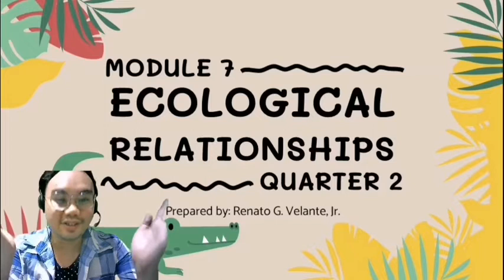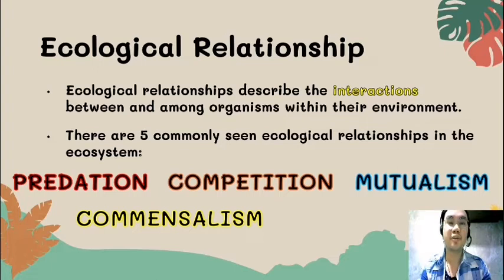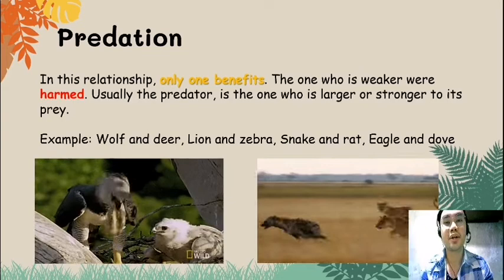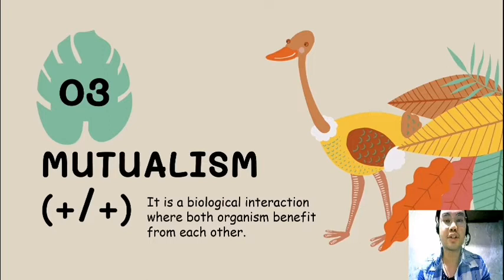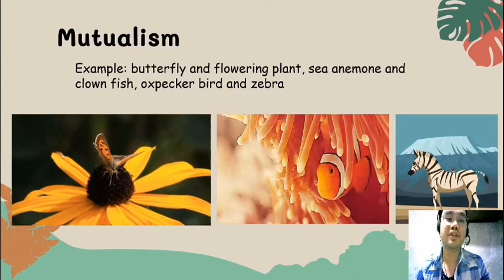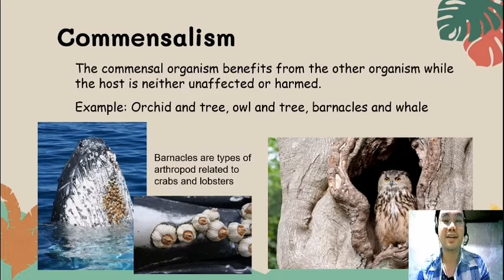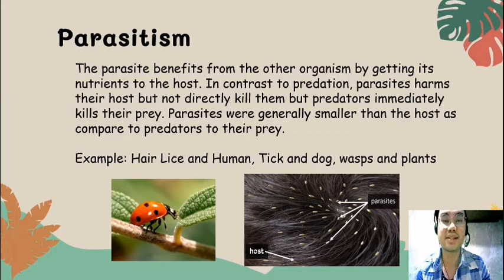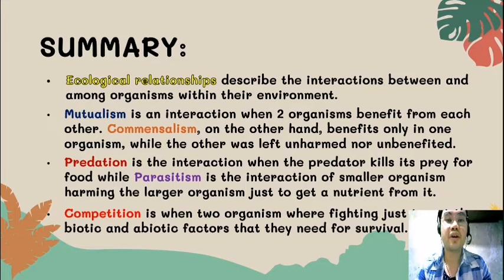Science 7 Quarter 2 Module 7 Ecological Relationship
Ecological relationships describe the interactions between and among organisms within their environment. These interactions may have positive, negative or neutral effects on either species' ability to survive and reproduce, or "fitness."